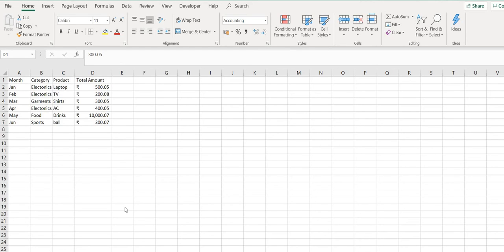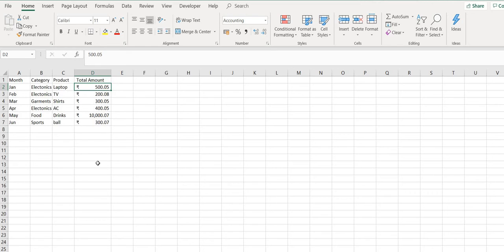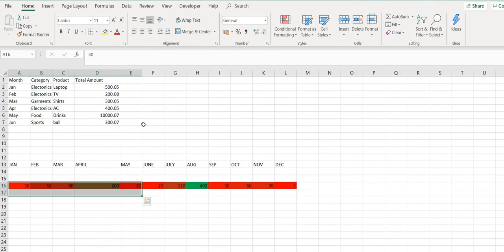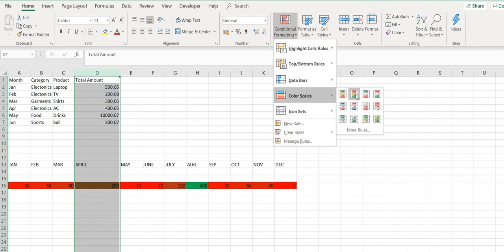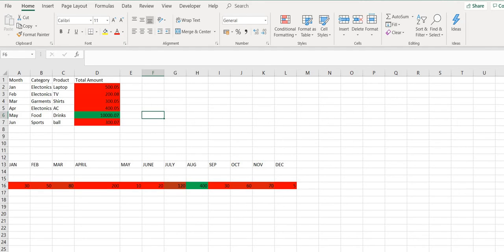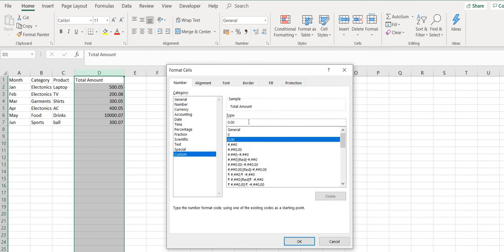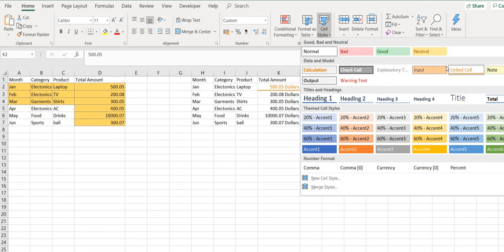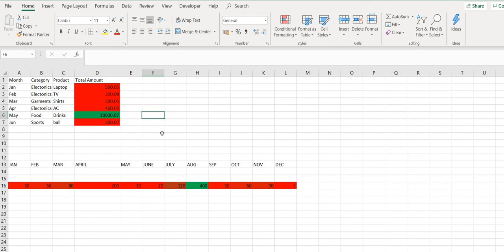Tutorial on Formatting in Excel | Different types of format style and custom formatting in Excel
In this tutorial we have explained about formatting in excel which shows different format style and custom formatting in excel.